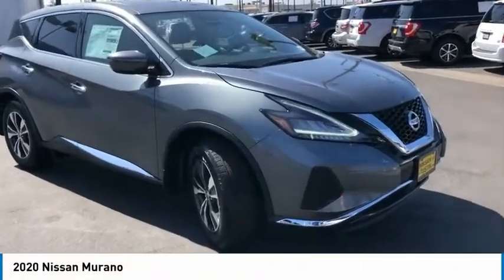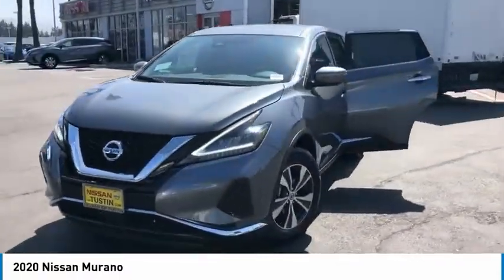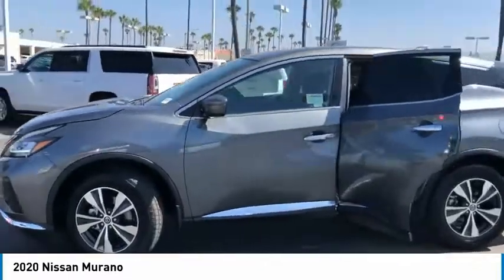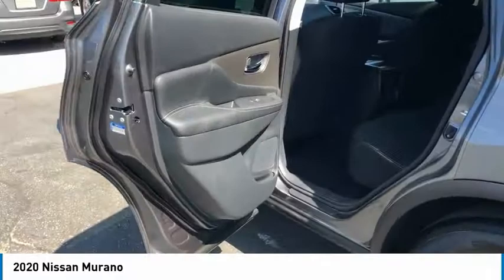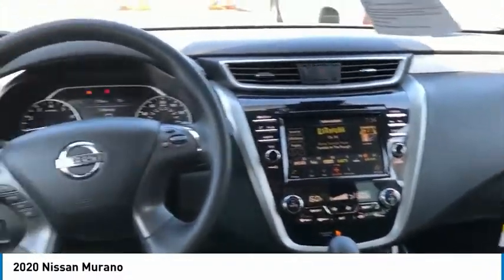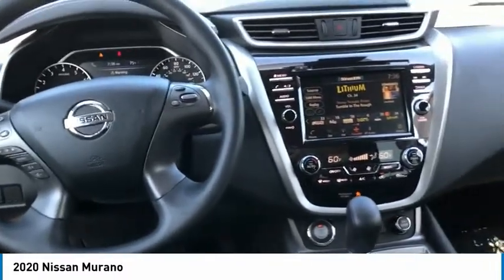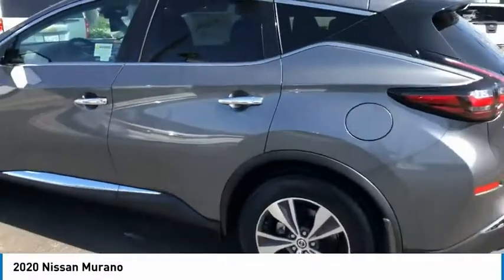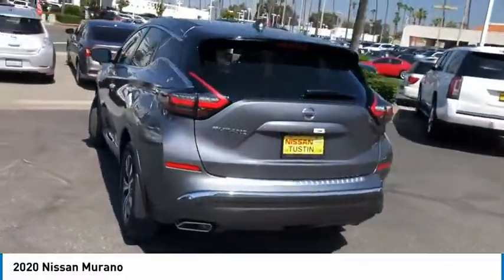2020 Nissan Murano Live Tustin CA T200599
2020 Nissan Murano

30 Autoi Center Dr.

Buy with confidence from the OC's top rated Nissan Dealer! CVT with Xtronic.